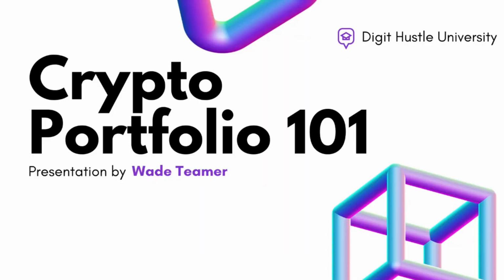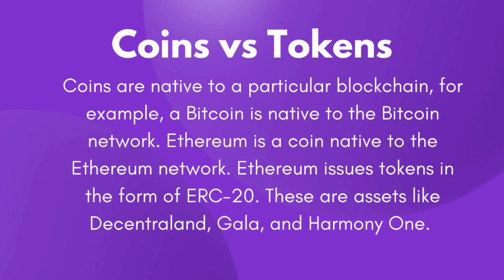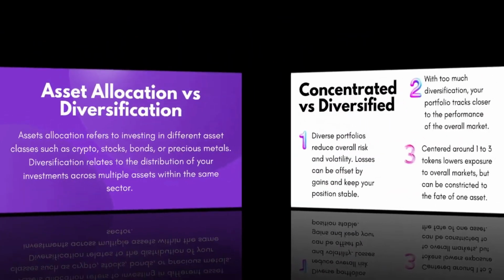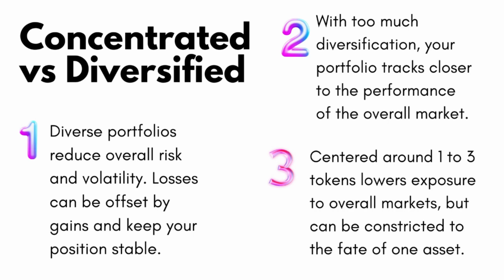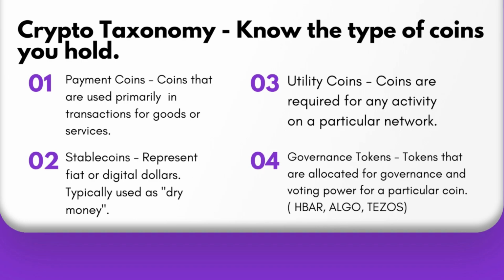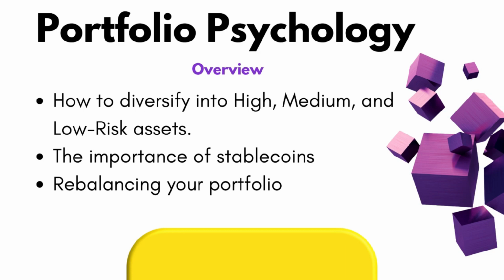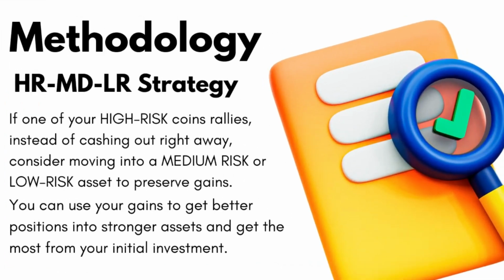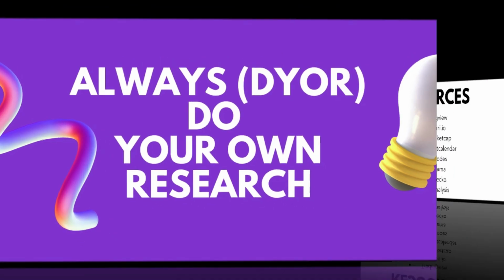Building a Successful Crypto Portfolio Strategy In 2023